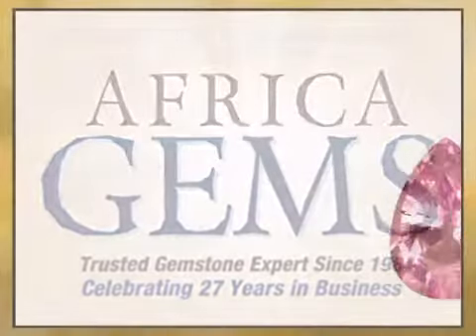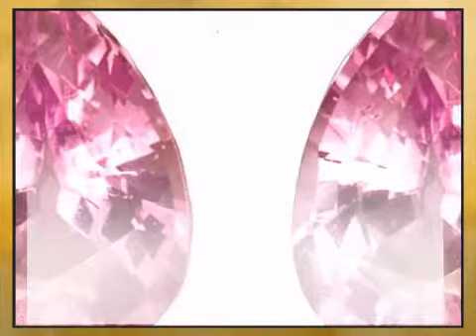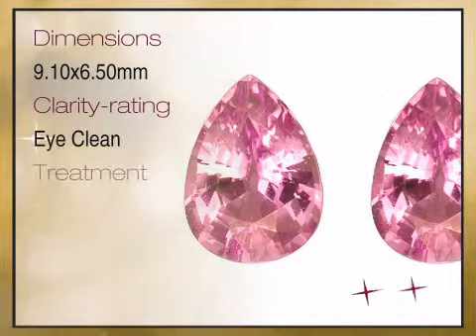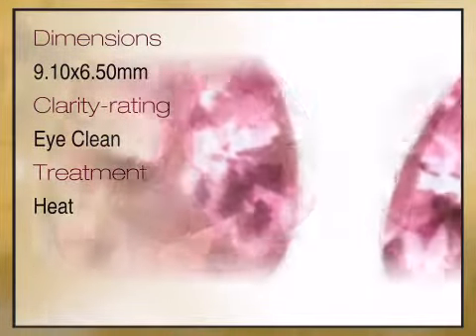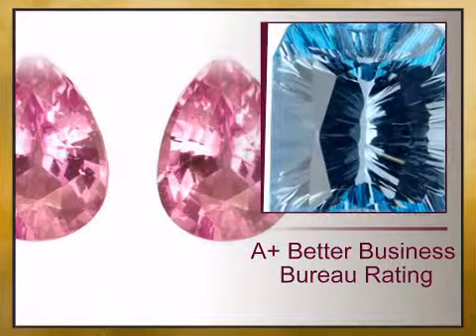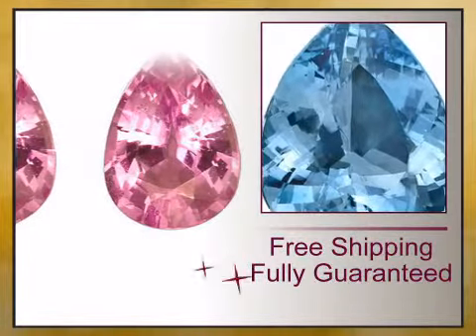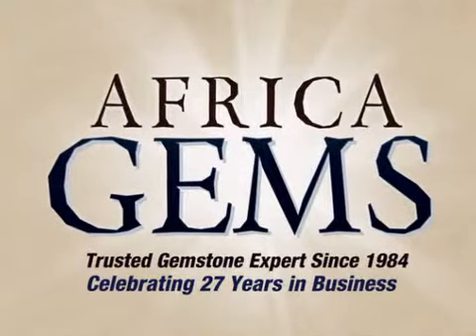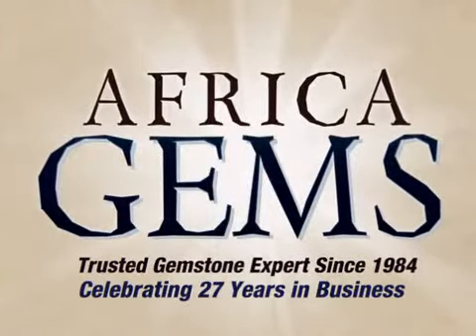Well Matched, Bright Pink Sapphire Gemstones for SALE, Pear Shape, 3.81 carats - africagems.com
This Well Matched, Bright Pink Sapphire Gemstones for SALE, Pear Shape, 3.81 carats is brought you - The Trusted Gemstone Experts Since 1984.